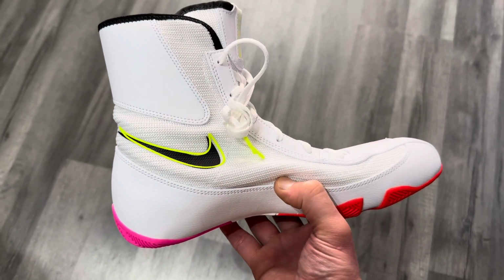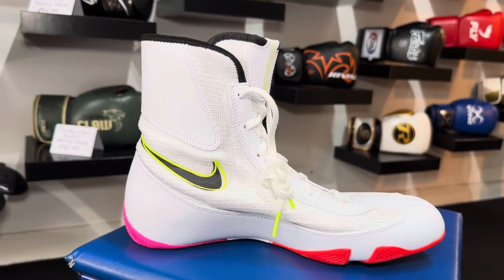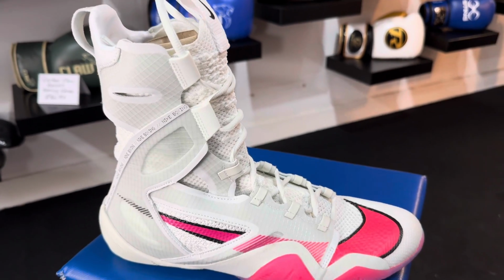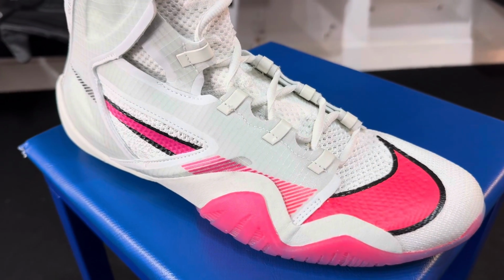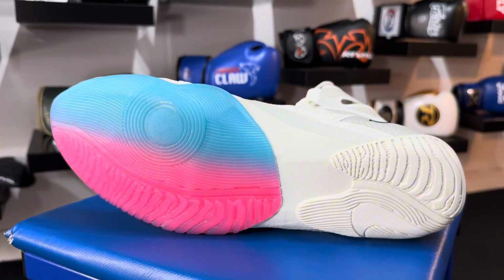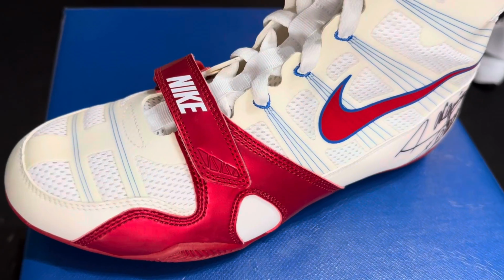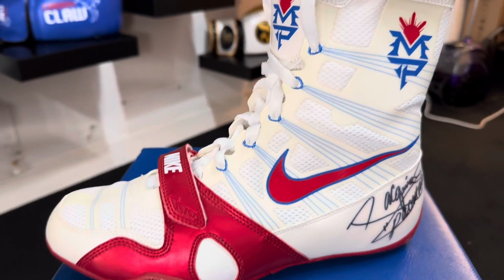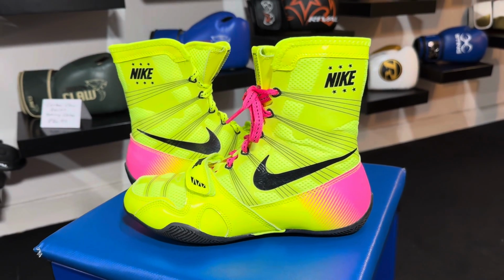Top 5 Nike Boxing Boots Ever Made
✔️🥊 Counting down the Top 5 Nike Boxing Boots of all time